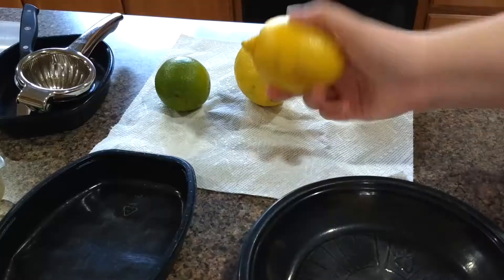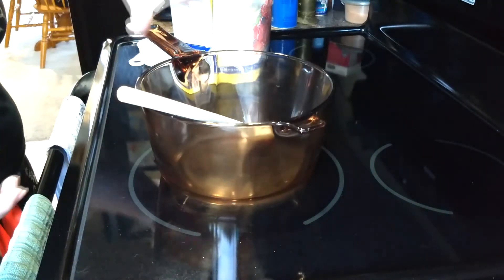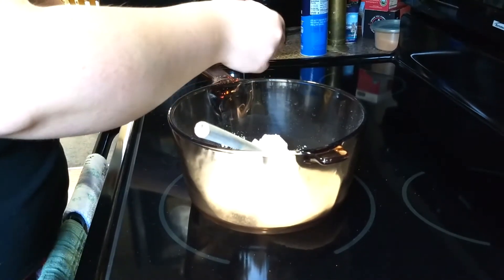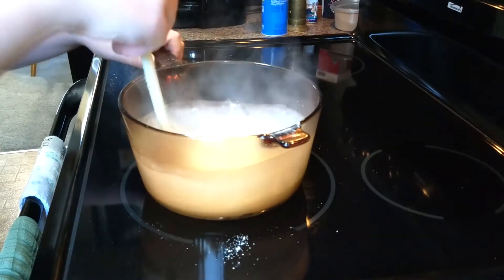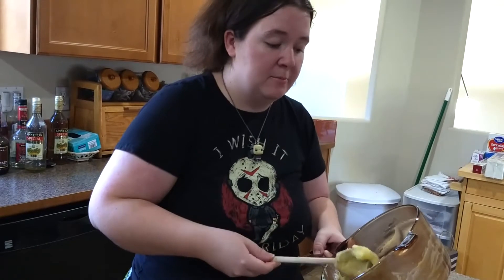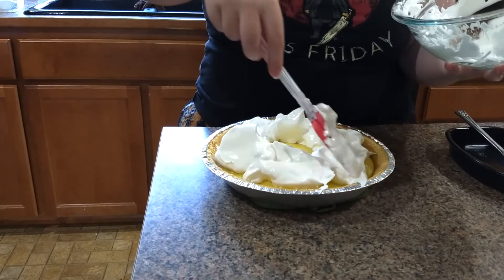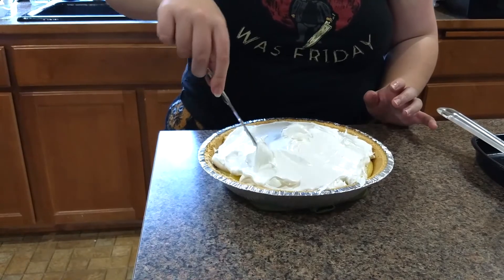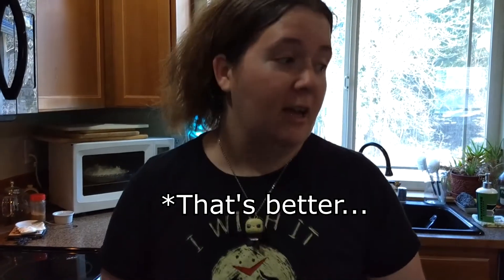Epic Citrus Pie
This is the most epic citrus pie EVER!! But I will warn you, this may ruin “store bought” lemon/citrus pies for you, and I won't be sorry about it either! Anyways, if you try this out for yourself, let me know what you think. As for me, I LOVE this pie, it's so delicious and actually tastes like lemon/lime, not something that might have been close to a lemon/lime at some point!

Other Options:: If you're not a fan of meringue, powdered sugar and/or whipped cream are lovely too!

Special thanks to my mom for assisting and helping me film.

What You'll Need::

Graham Cracker Crust/Pie Shell – Extra Portion Size Recommended

3-5 Lemons – Depending on Size, Zested and Squeezed

1 Cup Splenda OR Sugar

¼ Cup Flour

4 Tablespoons Cornstarch

¼ teaspoon Salt

1 Cup Water

1 Cup Squeezed Lemon Juice – you can augment with “Real Lemon” or another brand of store bought bottled lemon juice.

3 Egg Yolks – Beaten

1 Tablespoon Butter

2 teaspoons of Lemon/Lime Zest - Mixed

¼ Cup Fresh Lime Juice – you can augment with “Real Lime” or another brand of store bought bottled lime juice.

3 Egg Whites

6 Tablespoons Sugar

In a non metal saucepan, combine the 1 cup Splenda/sugar, the flour, cornstarch, and salt. Stir in water and lemon juice. Cook and stir over medium heat until thickened and clear. Add a little hot mixture to the egg yolks, return all to the mixture. Cook 1 minute more, stirring constantly. Remove from heat, blend in butter, lemon/lime zest, and lime juice. Pour mixture into your Graham Cracker crust.

Optional:: Lick the pot/spoon clean of any leftover pie filling

Beat egg whites until soft peaks form. Gradually add the 6 Tablespoons sugar, beat to stiff peaks. Spread over hot filling. Bake at 425 Degrees for 5-8 minutes until brown.

*Tip: Put lemons/limes in the microwave for 10 seconds and roll hard on the counter to produce more juice.